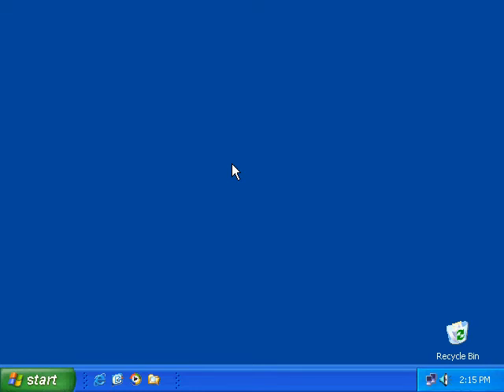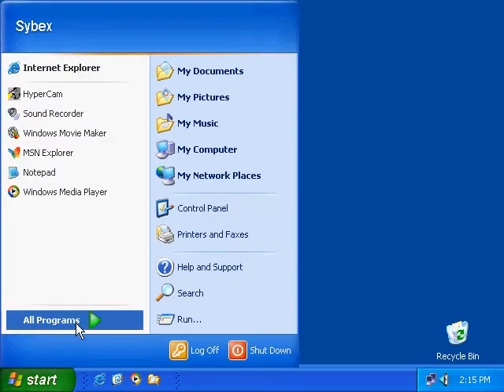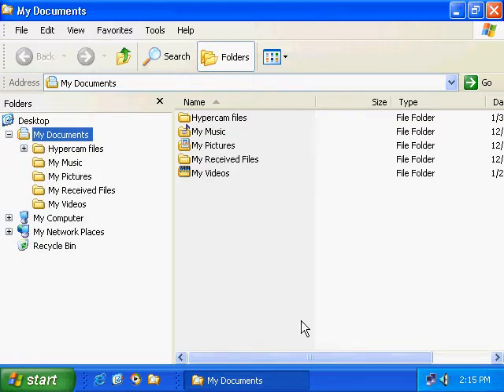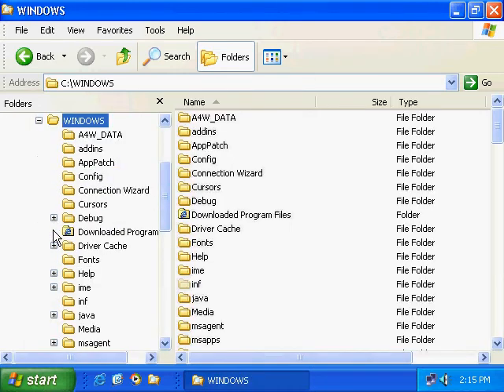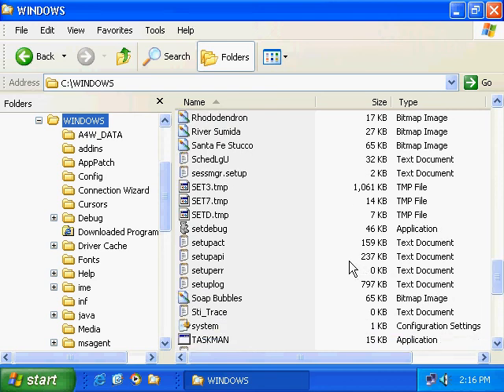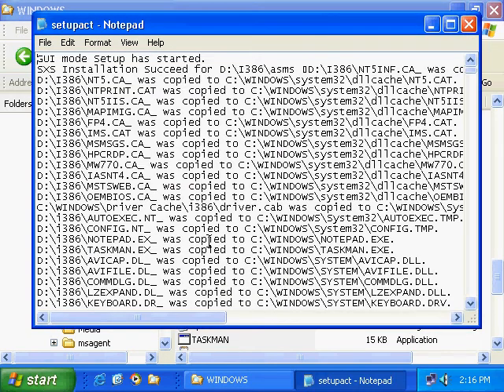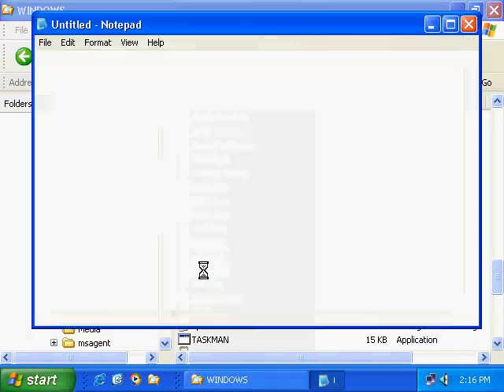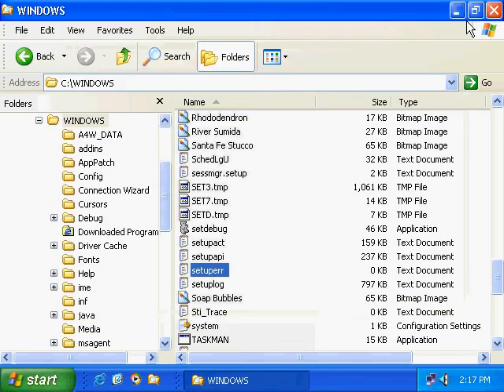70-270-exercise0001.2.avi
Windows XP Labs to Pass Microsoft Exam 70-270